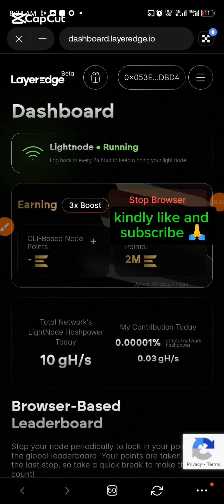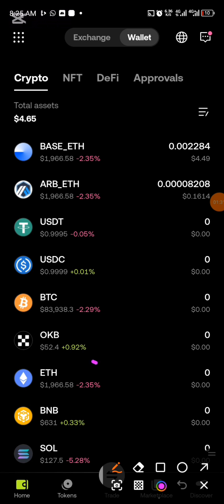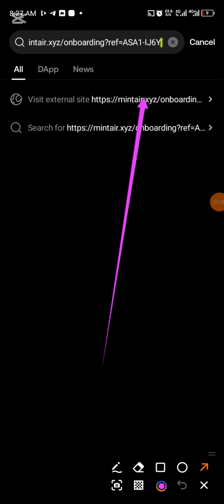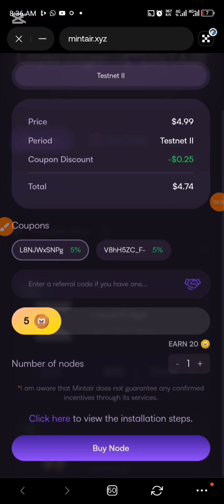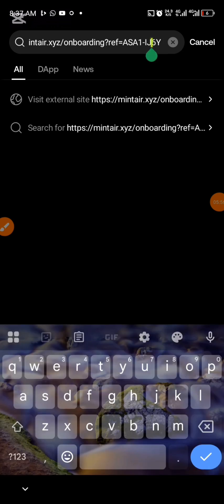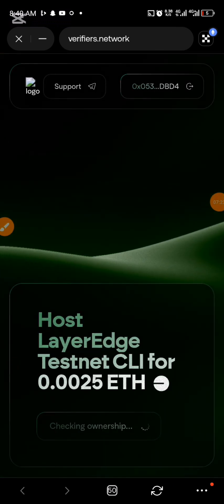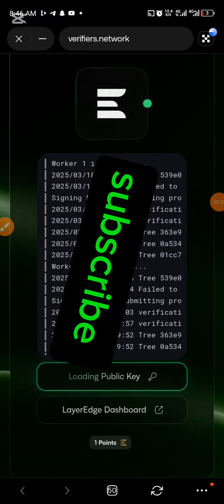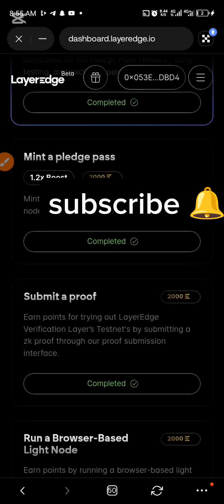layeredge CLI task | easiest way to generate public key | deploying CLI